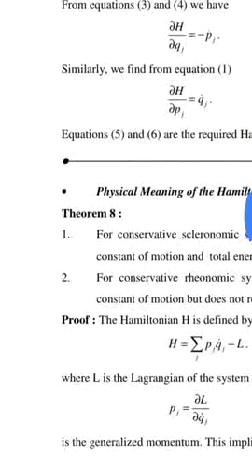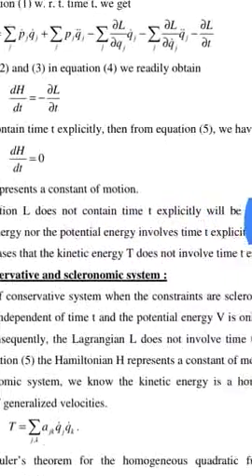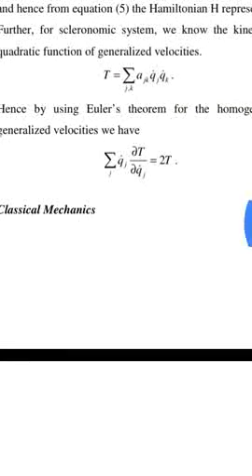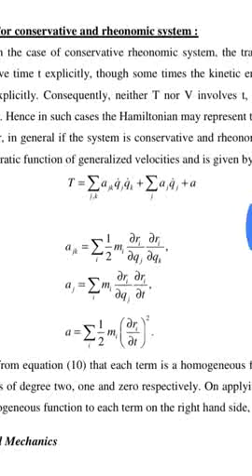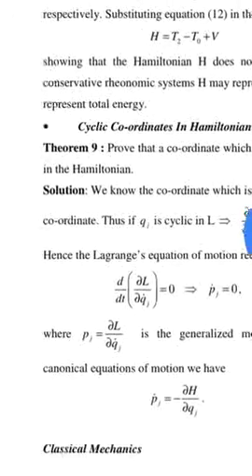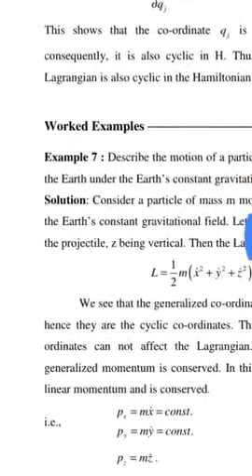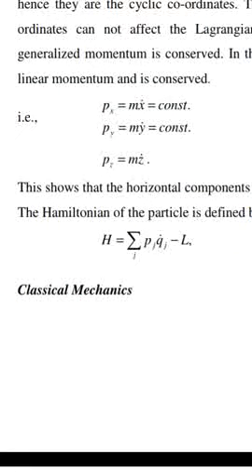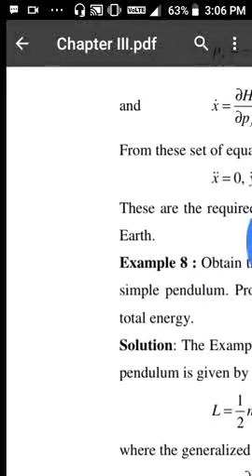MSc1 sem1 Lecture on classical mechanics unit3 physical significance of Hamilton